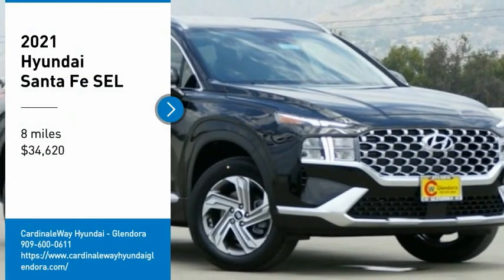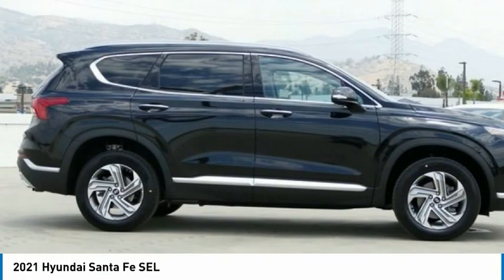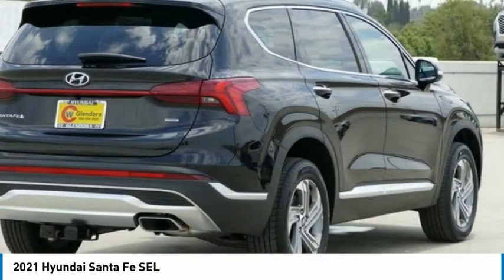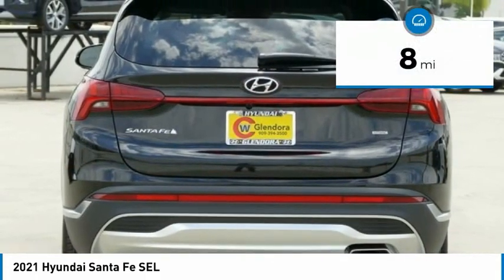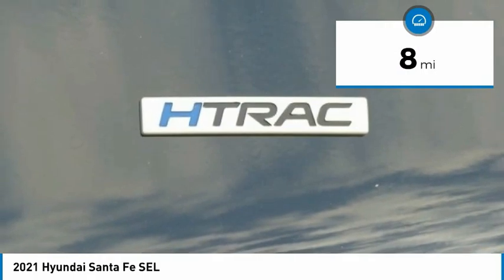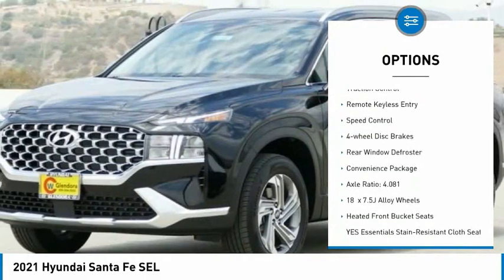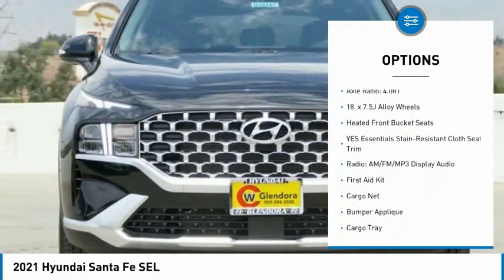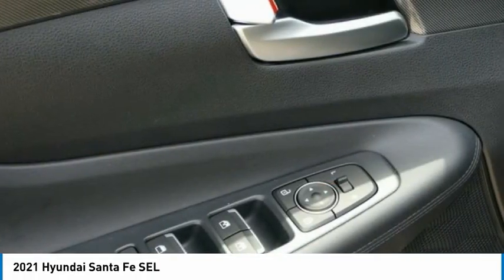2021 Hyundai Santa Fe FOR SALE IN GLENDORA, CA G10187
2021 Hyundai Santa Fe SEL

1253 S. Lone Hill Ave.

Want us to come to you? No problem! In case we missed a picture or a detail you would like to see of this 2021 Santa Fe, we are happy to send you A PERSONAL VIDEO walking around the vehicle focusing on the closest details that are important to you. We can send it directly to you via text or email. We look forward to hearing from you! Recent Arrival!